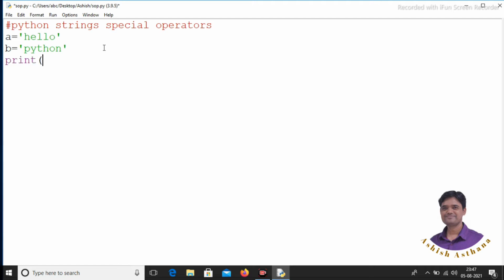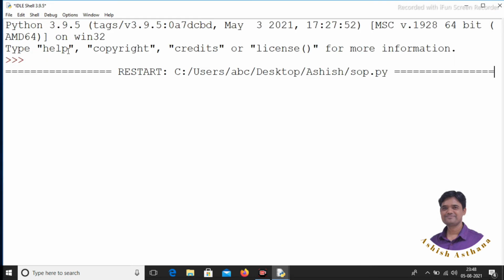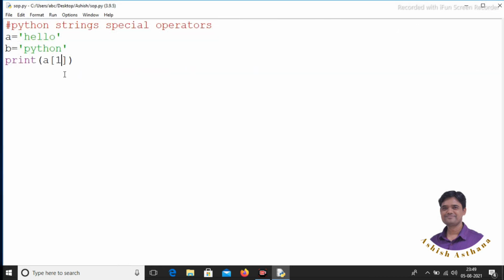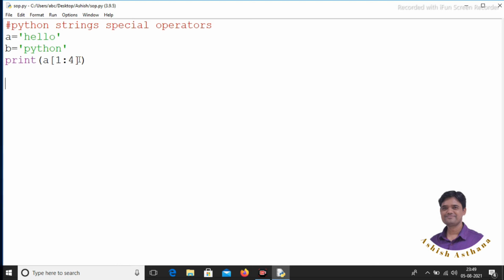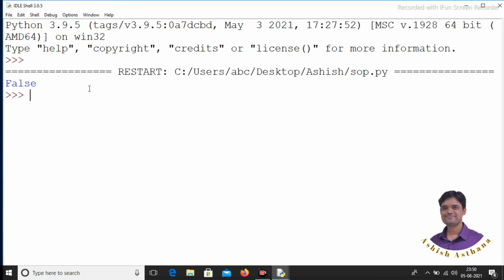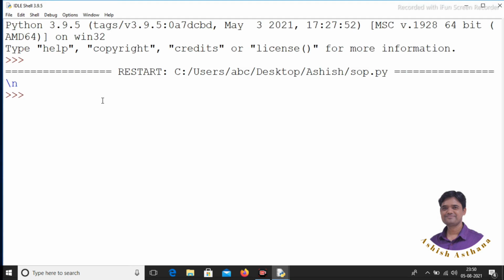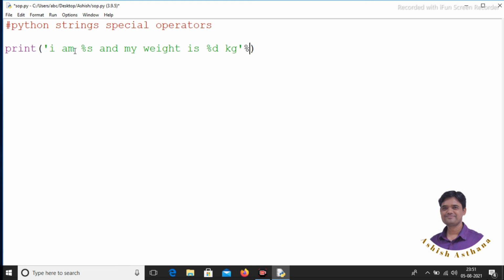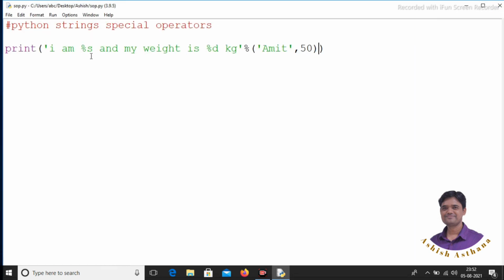Lecture 18: String Special Operartor